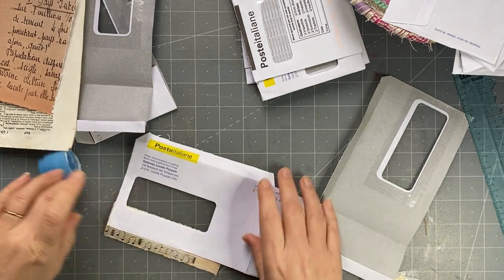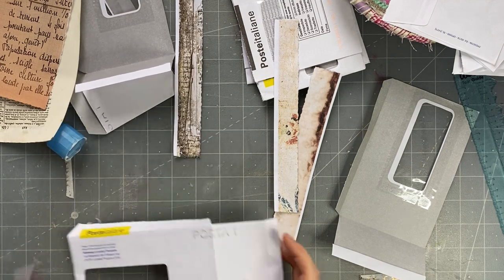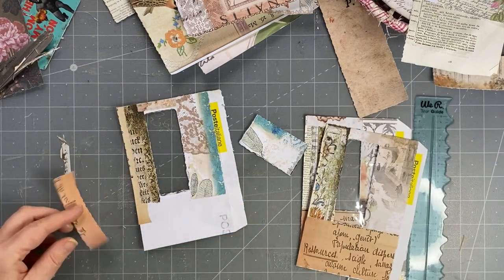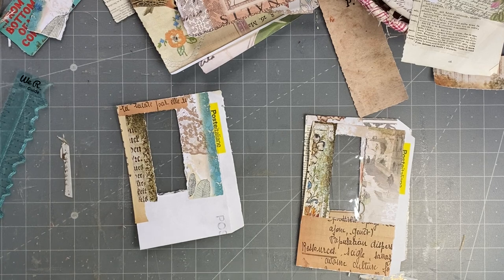roxysweeklychallenge | Tutorial | recycled envelope window flips with pocket | Week 5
Week 5 of my roxysweeklychallenge . This week I am challenging myself to make recycled envelope window flips with pocket.

If you would like to participate please use the roxysweeklychallenge here and on Instagram as i would love to see what you make.